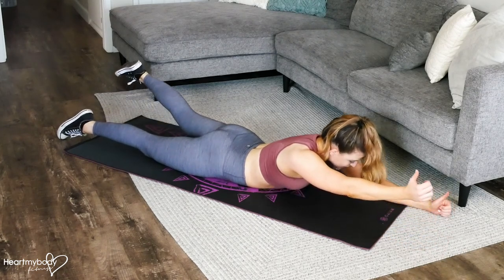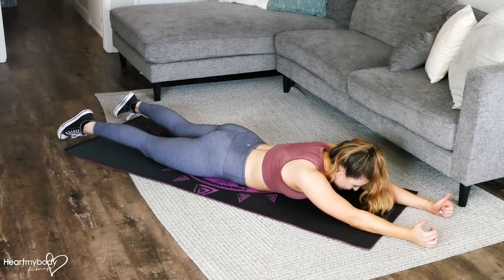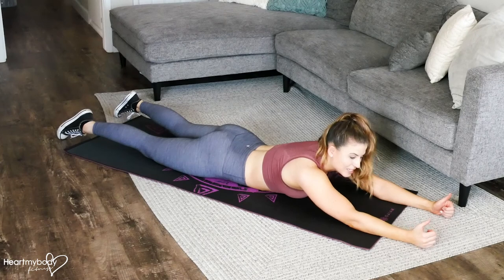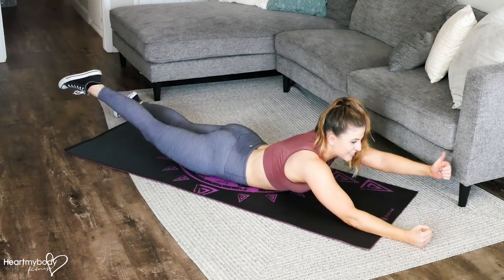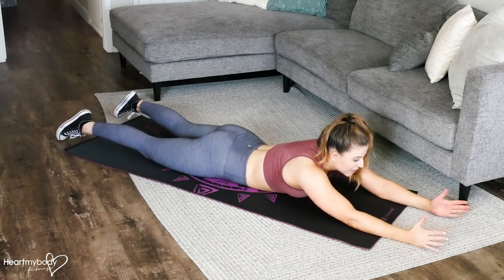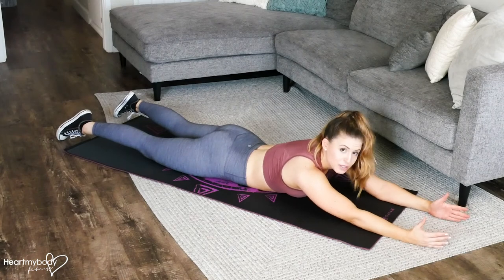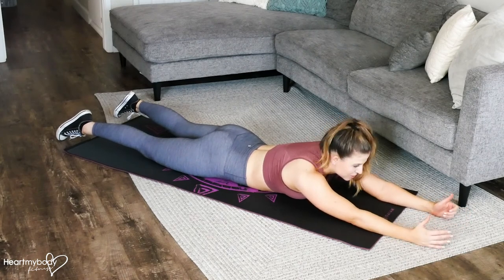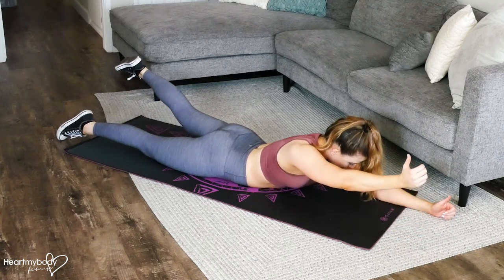How to do an Alternating Superwoman